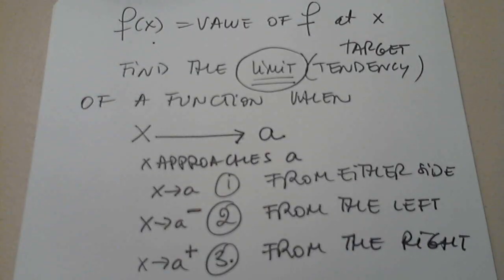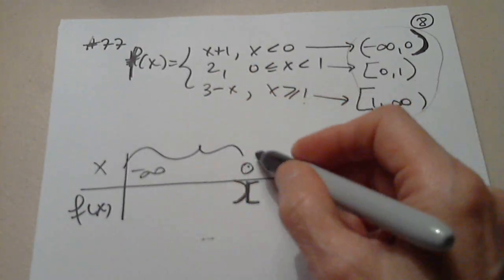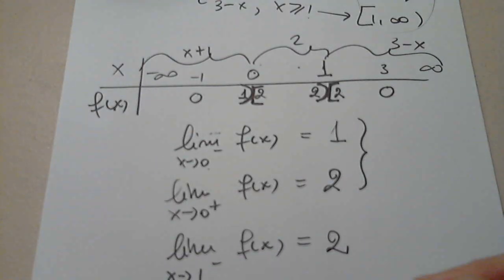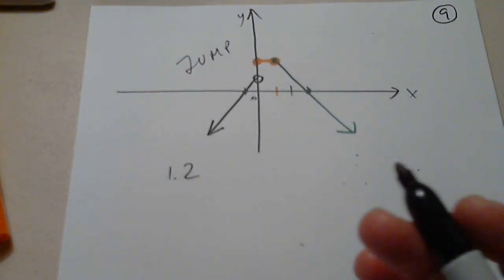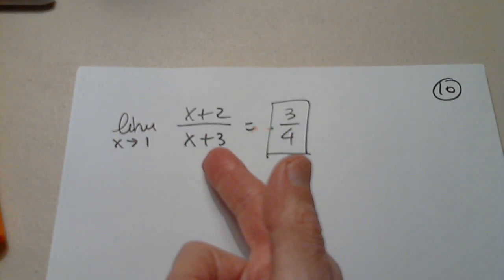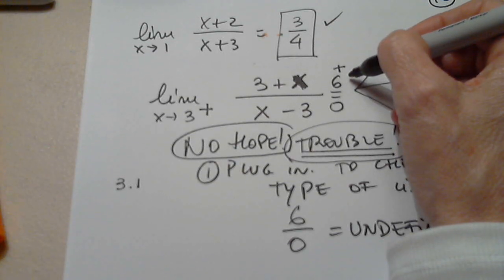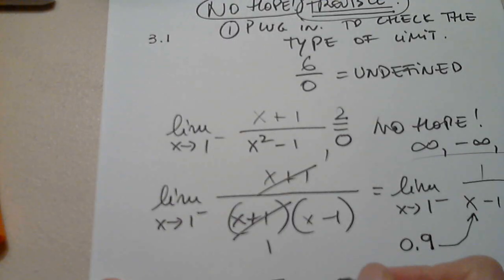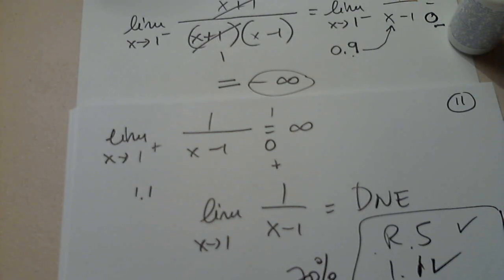MAT 230 R.5 AND 1.1 - 1.2 FEB 2 PART 3